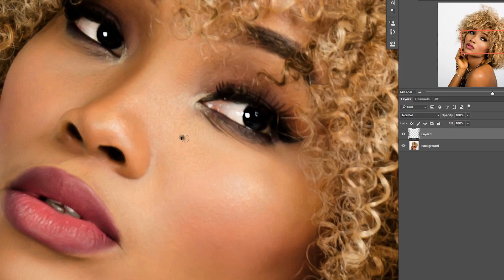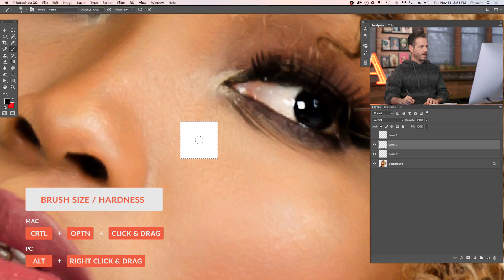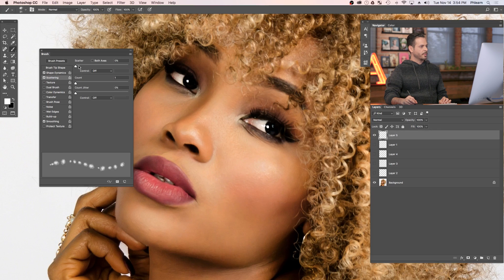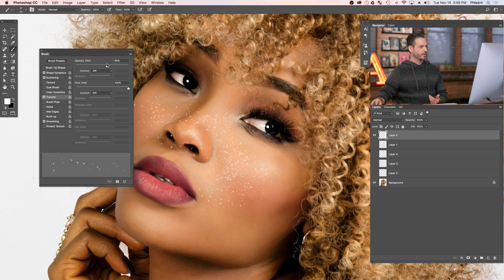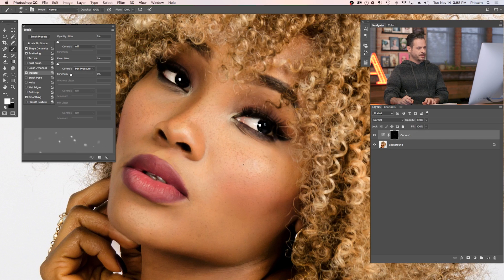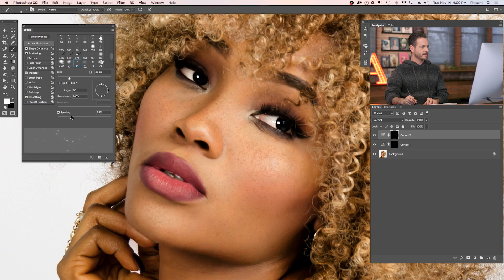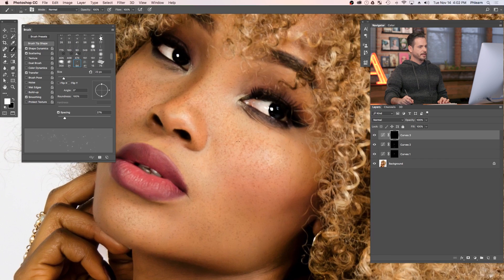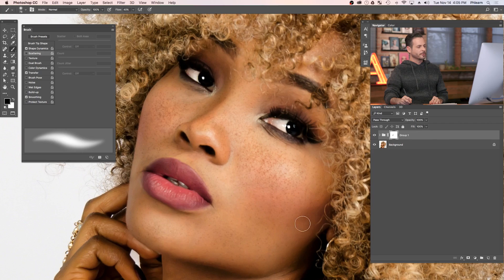Create Realistic Freckles in Photoshop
Freckles are a beautiful feature! Today we show you how to create subtle freckles in Photoshop in a few simple steps. Use this technique to make them from scratch or enhance your existing freckles.